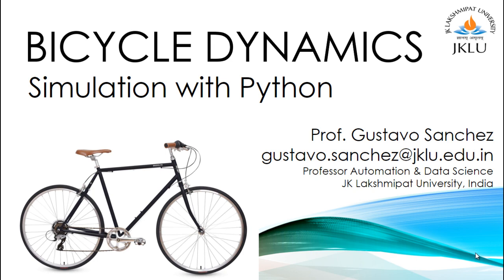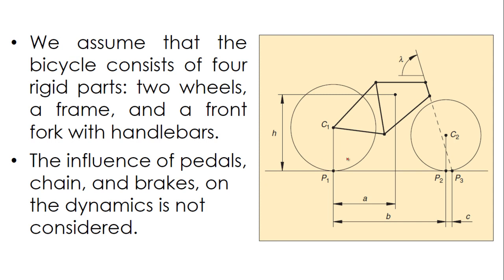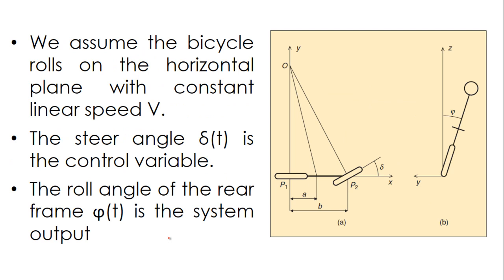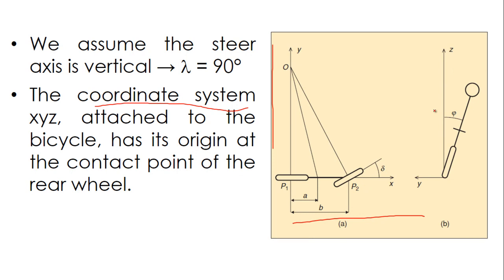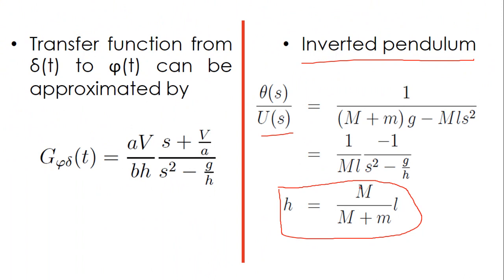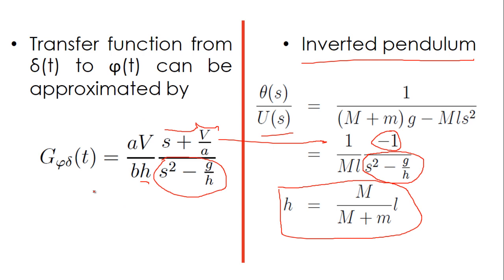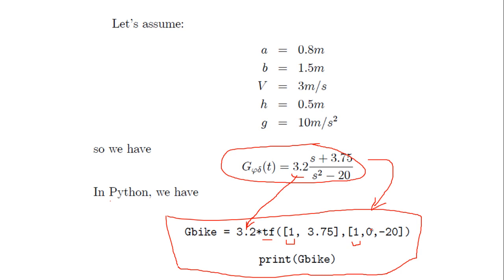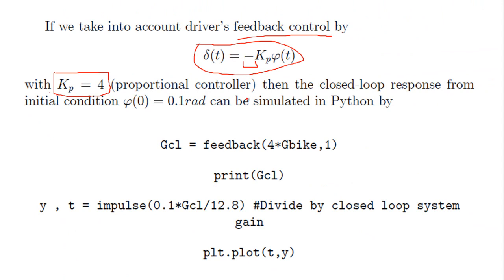Simulation of bicycle dynamics with Python. Roll angle / Steer angle - Second order model